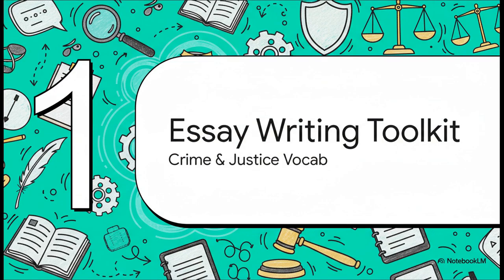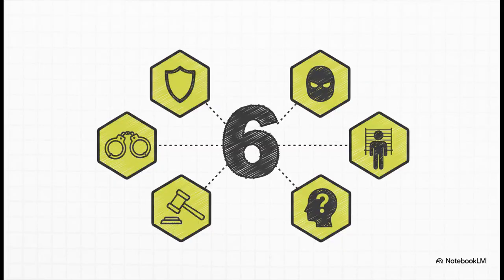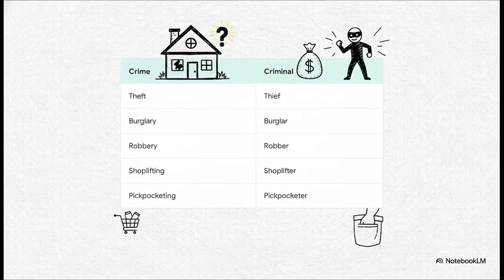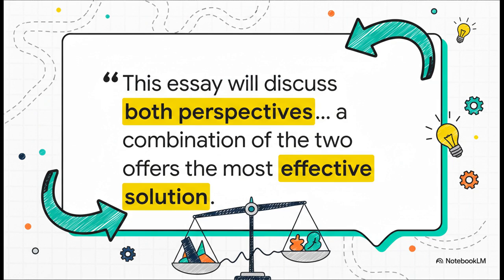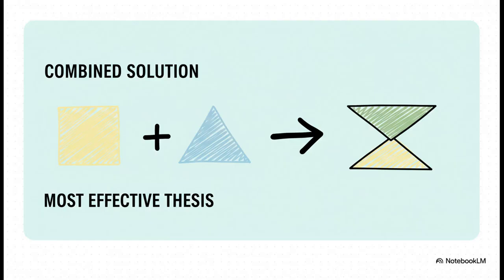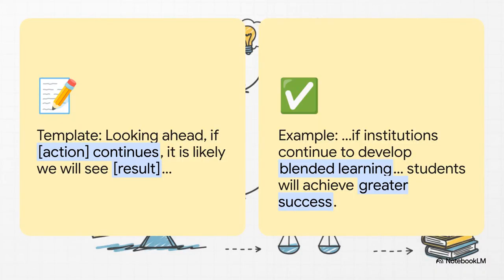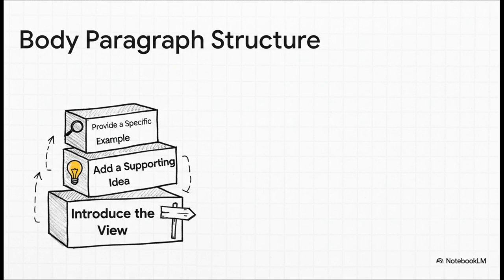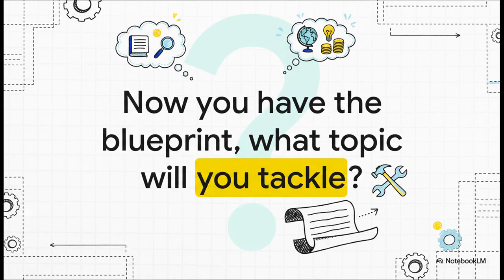Summarizing Video - Crime Topic Introduction